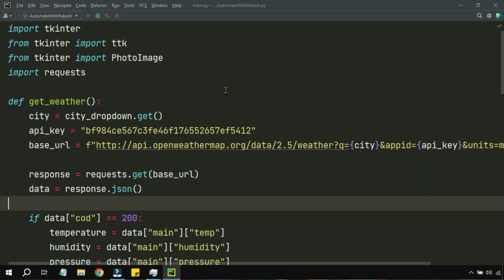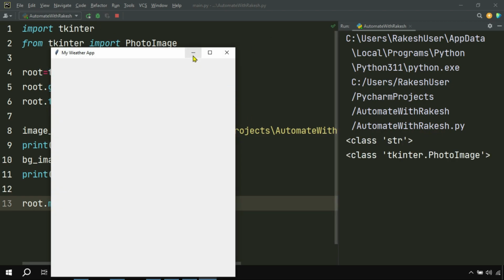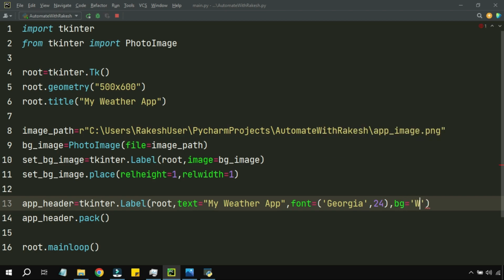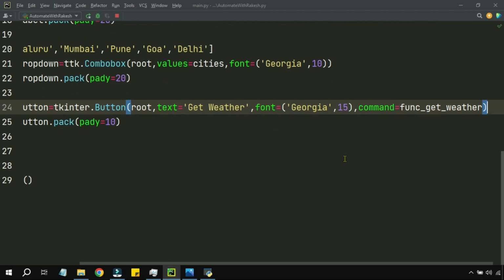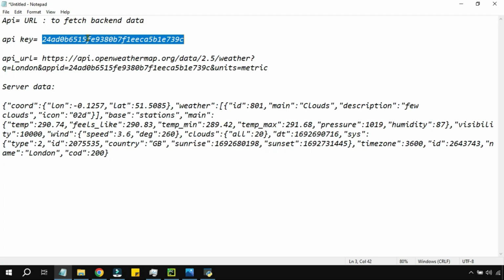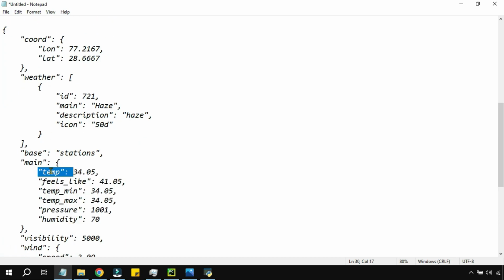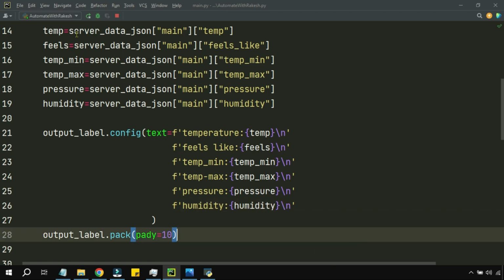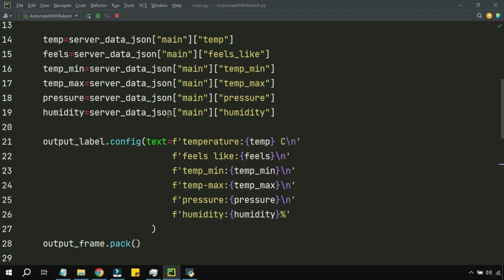How to Program a GUI Application with Python Tkinter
In this video, I will teach you, how to build an application with a graphical user interface (GUI). This video is great to watch as you will get to learn how to use the Tkinter library and get introduced to some important Python GUI building skills.

I am going teach by introducing the fundamentals of the Tkinter library. We then create a GUI for a weather application. Next we will learn to connect the GUI to a weather API and then finally run the application and launch our Python GUI application.